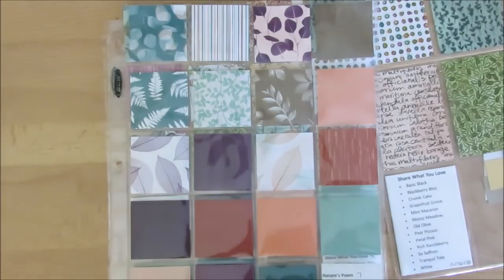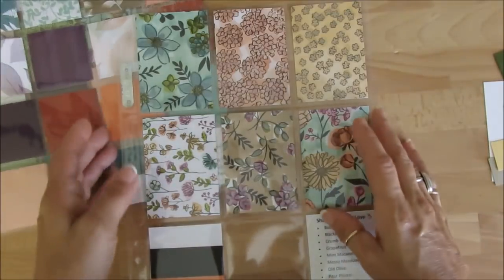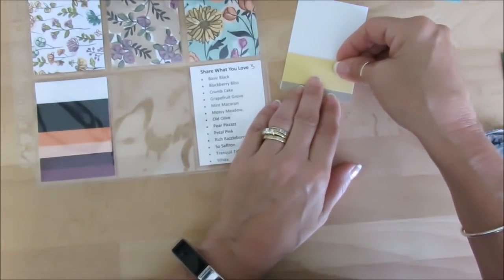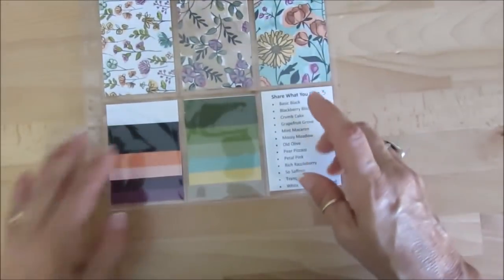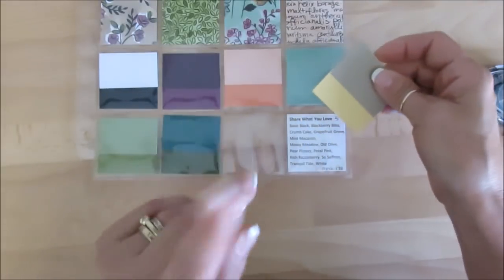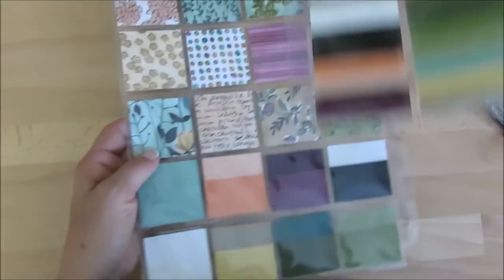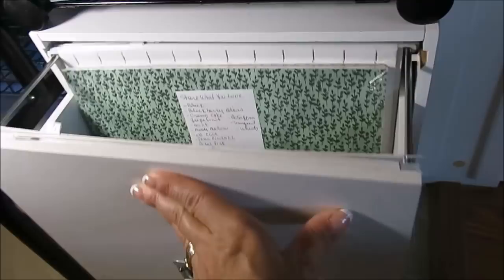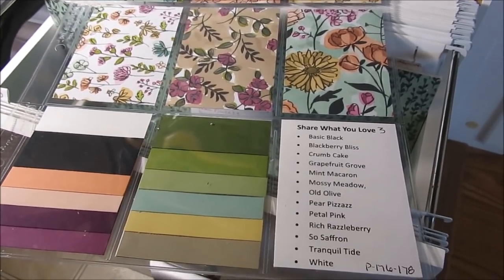Tip Organize Designer paper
Stampin'Up! product and created by Frenchie. In this video I share a great system on how I organize my Designer paper. It work wonderfully and so easy to find what you are looking for or what you have on hand.